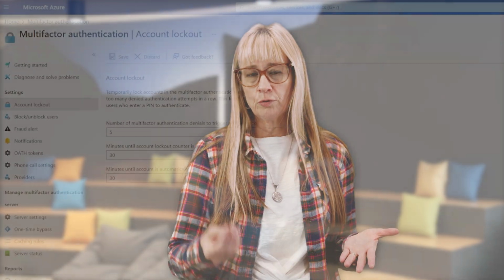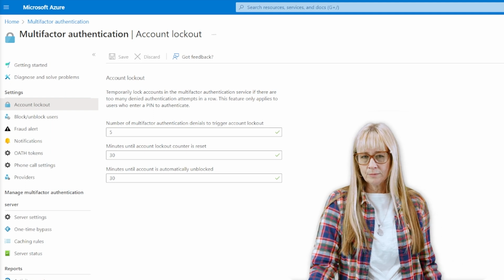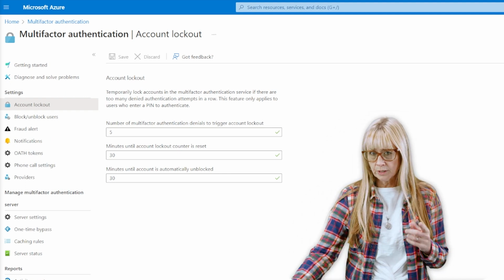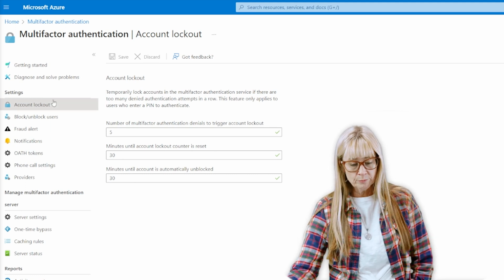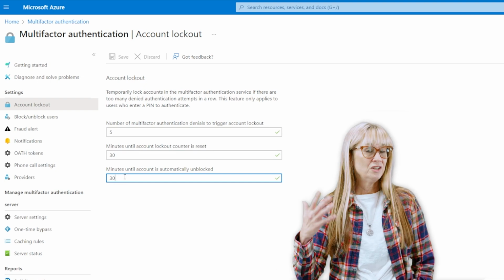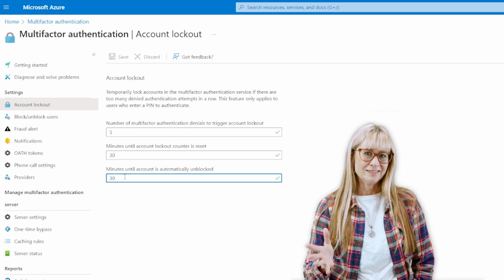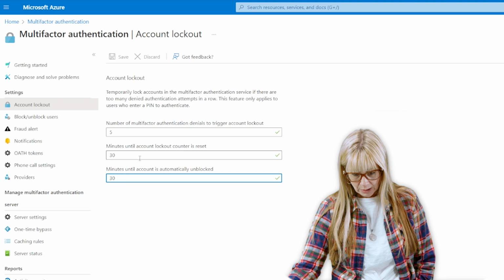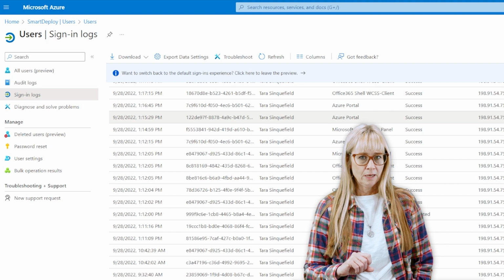Protect Your Users from MFA Fatigue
In this video, we will talk about how to set your security settings in Azure to lockout out accounts in case of an MFA fatigue attack.